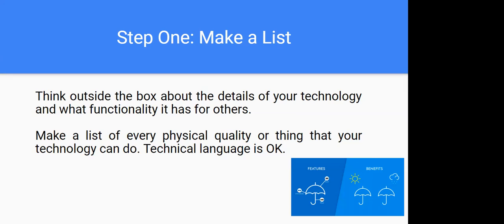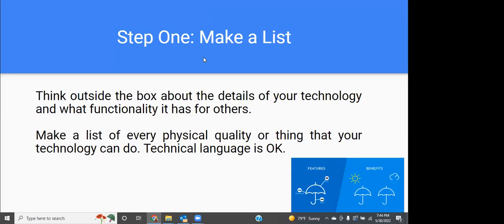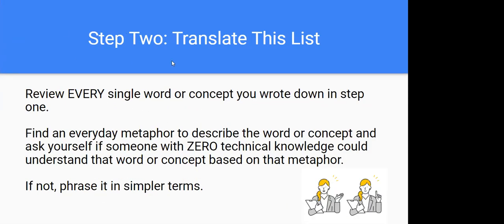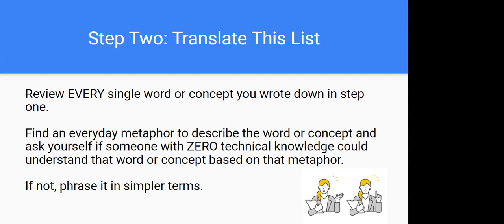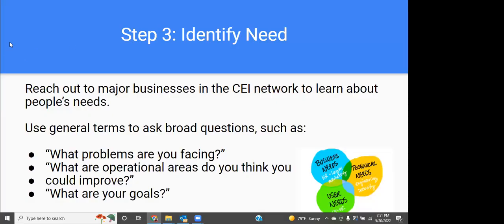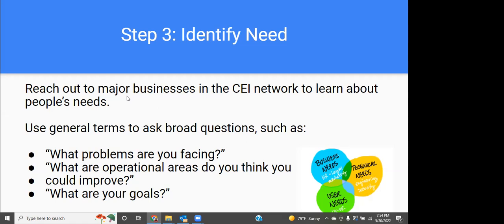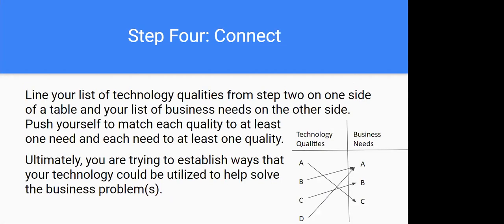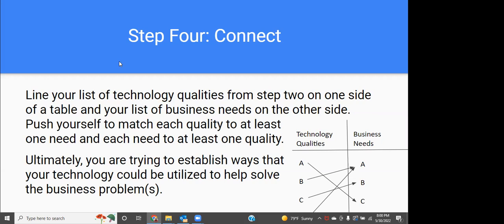Translating Scientific Information Into Business Terminology